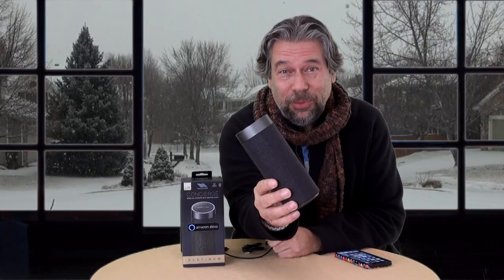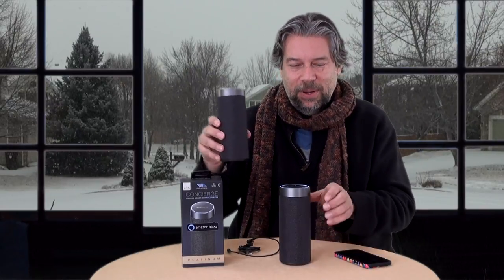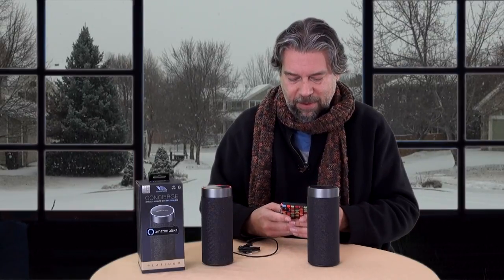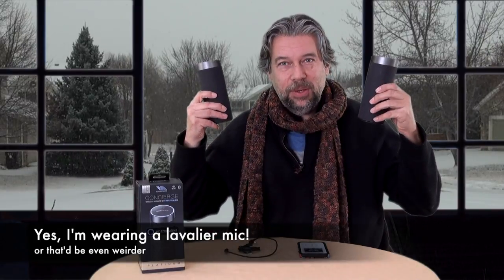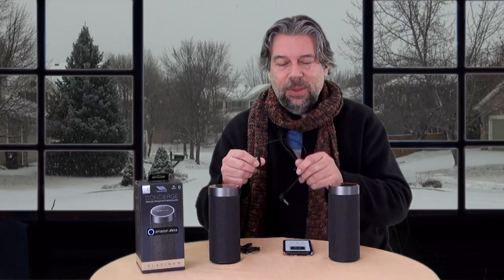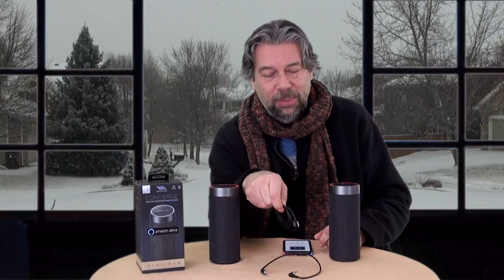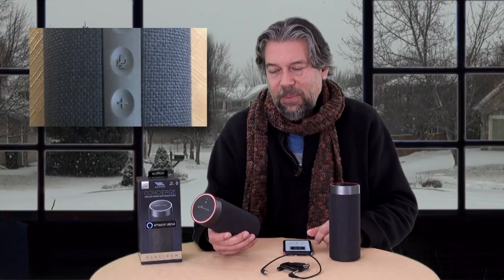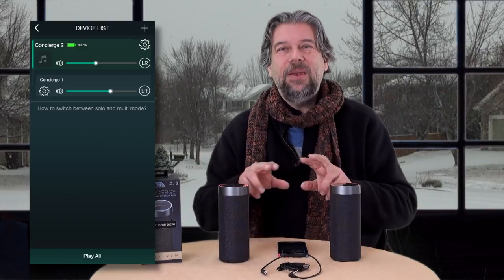iLive Concierge Alexa-Powered Speaker -- REVIEWED!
More and more Alexa-powered third party speakers are hitting the marketplace, but which are actually adding features above and beyond being a clone of the Echo? Turns out that iLive has done just that with its budget priced but featureful "Concierge" Alexa-powered speakers.

Not only does this speaker include Amazon Alexa, but has great bluetooth and AUX-in features, coupled with a simple to understand set of buttons for controlling everything and a battery if you want to walk outside and keep listening. Tech expert Dave Taylor of explores its featureset and points out some limitations both.